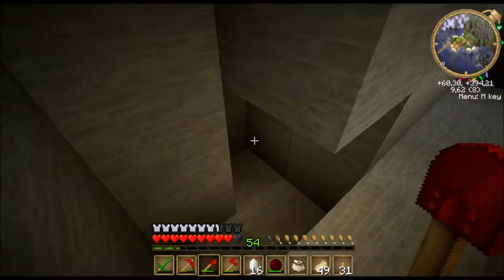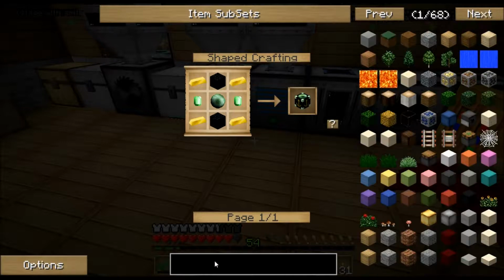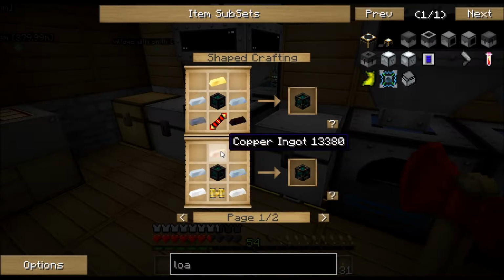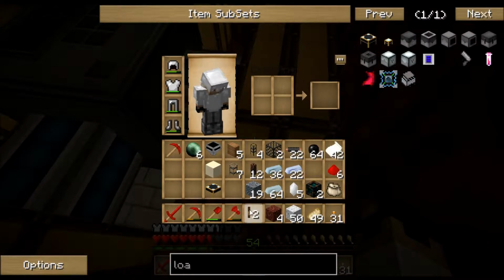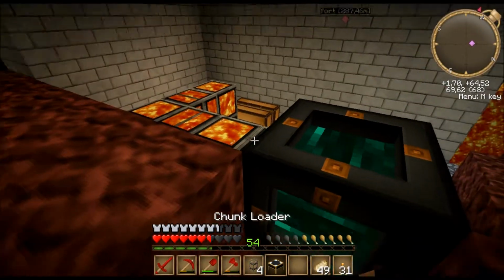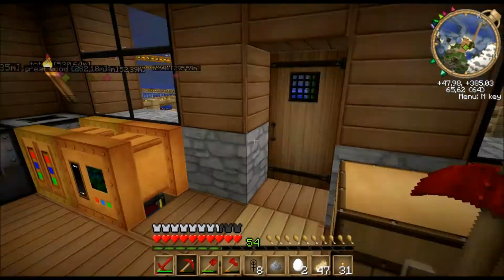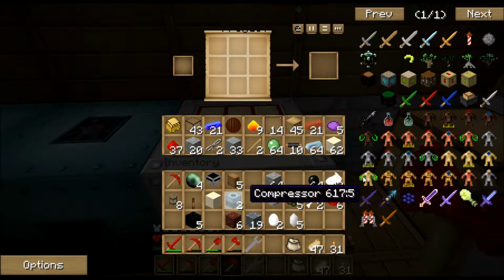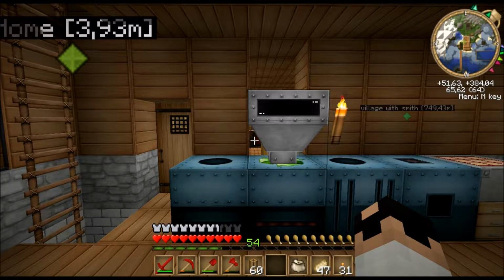FTB Minecraft Episode 13, Power from the nether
So we are running out of lava, what will we do???

move to the nether? no creeper!!

naah, just the pump ;-)